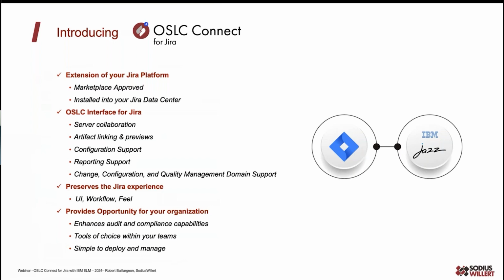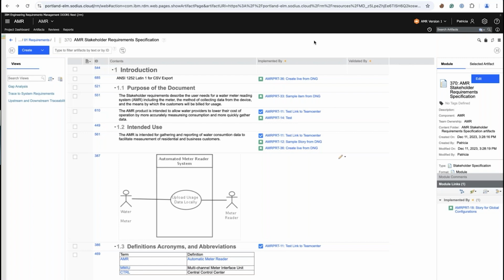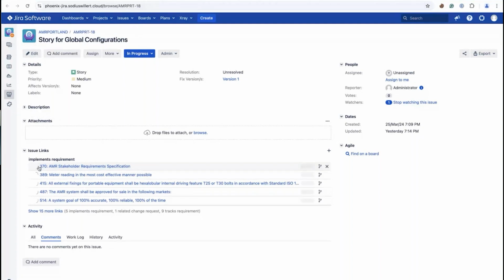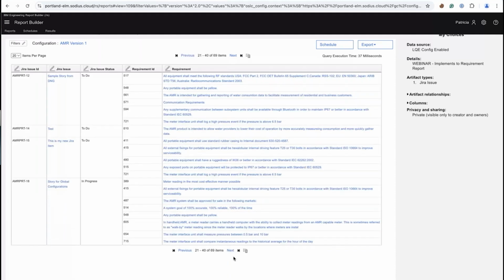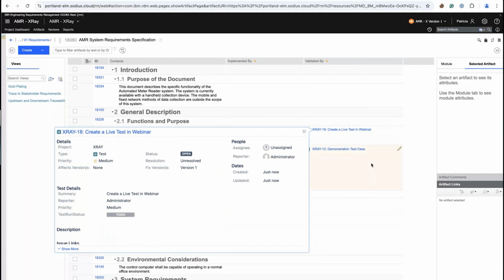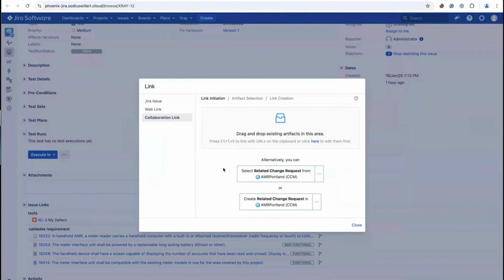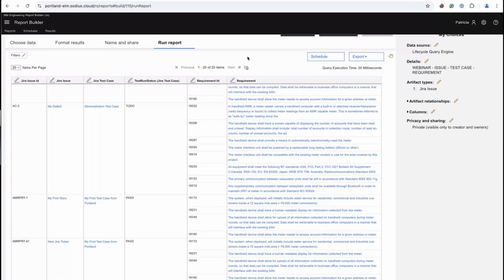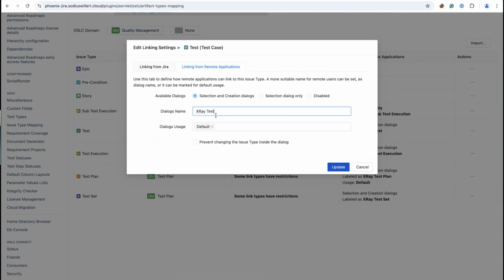How to connect Xray Test Management for Jira with IBM Engineering DOORS Next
Looking for a way to connect Xray Test Management for Jira with IBM Engineering Requirements Management DOORS Next?

In this demo, we showcase the powerful integration between Xray Test Management for Jira and IBM Engineering Requirements Management DOROS Next, enabling seamless collaboration across teams and tools.

Watch as we demonstrate:

✅ Understanding Global Configurations for managing versioned artifacts
✅ Creating links and new artifacts between Jira, Xray, and IBM DOORS Next
✅ Effortlessly navigating between tools for a streamlined workflow
✅ Generating cross-tool reports to track requirements coverage and implementation
✅ Customizing OSLC Connect for Jira, including link type mapping, shape configuration, and schemes

This integration enhances traceability, improves test management, and simplifies collaboration across your software development lifecycle.

🔗 Explore how to bridge the gap between testing and engineering! Try OSLC Connect for Jira for free now and take your software development process to the next level.